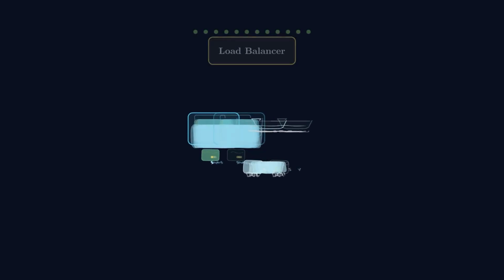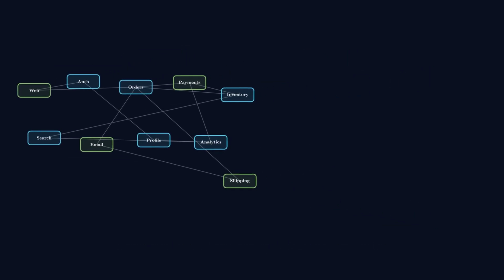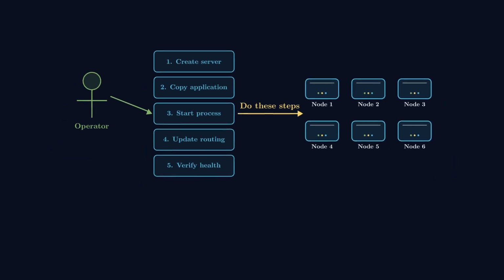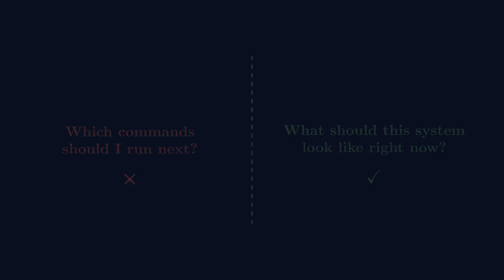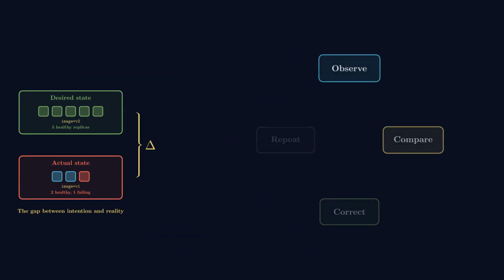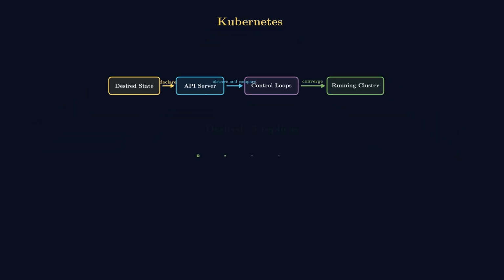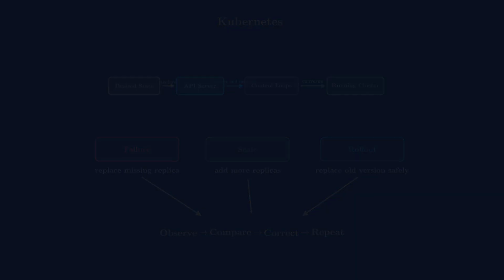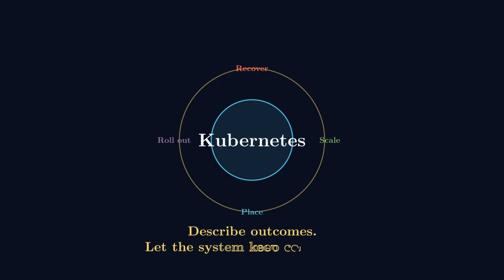Why Kubernetes was inevitable?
How the story of how growing complexity turned execution into a problem of coordination—and why Kubernetes became the answer.